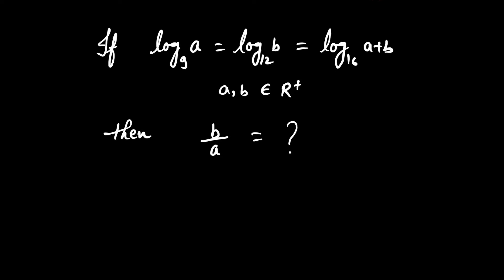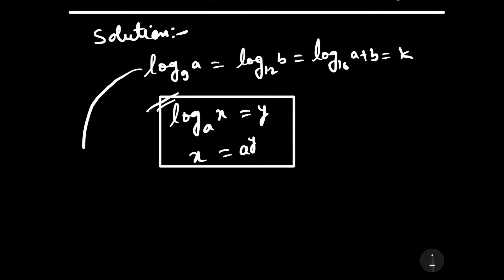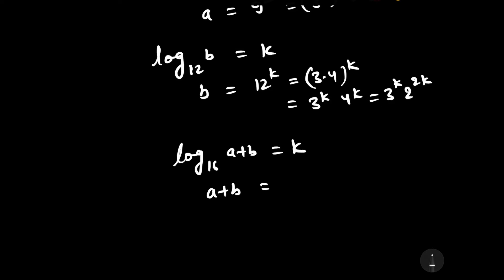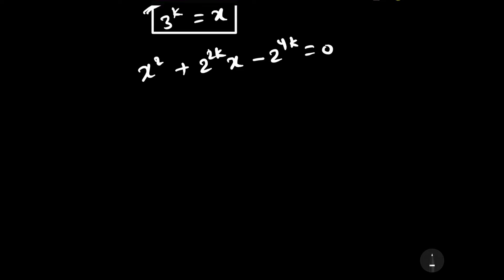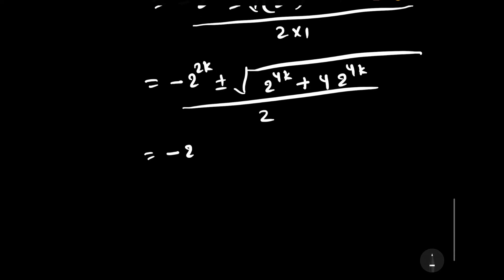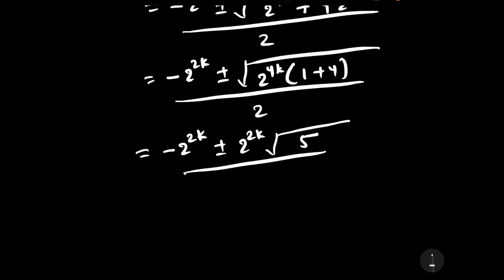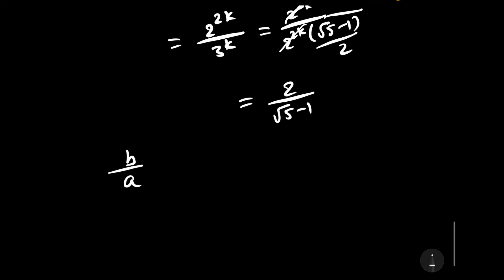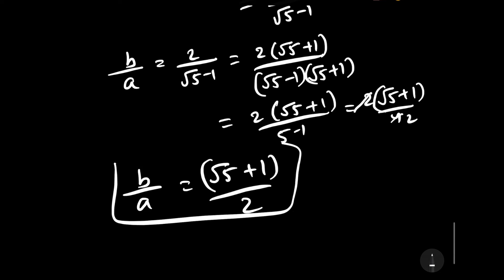Olympiad Math Question | How to find the value of b/a from given logarithmic expression ?